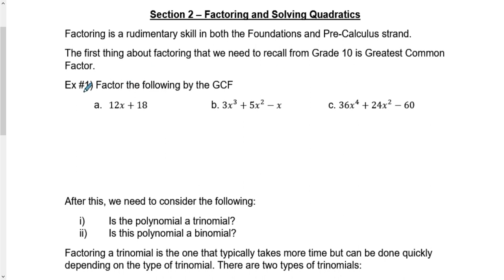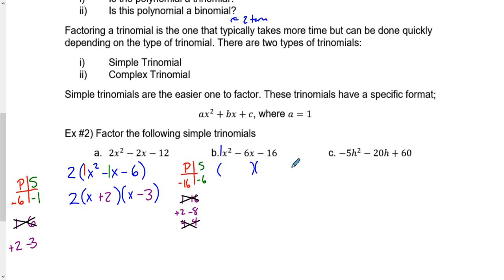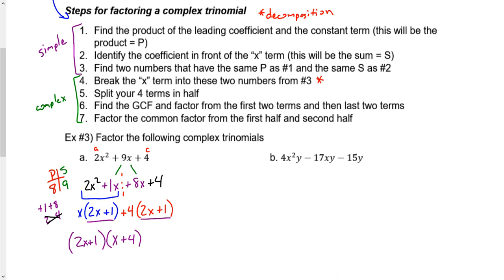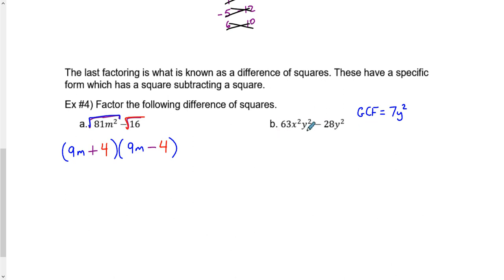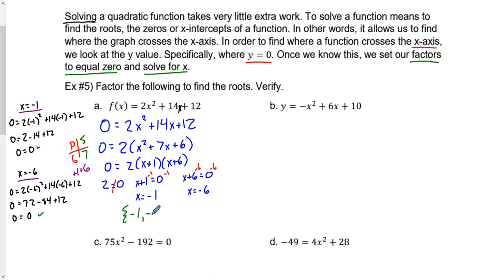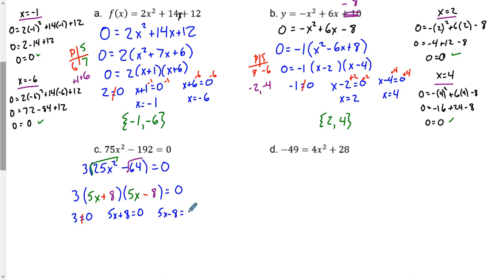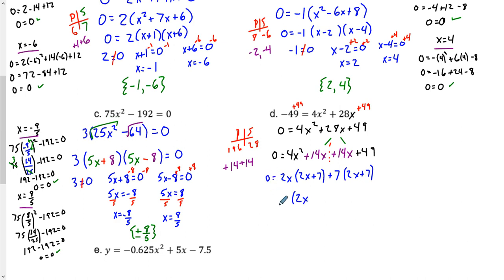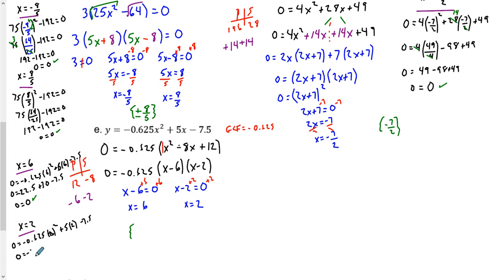Foundations 20 Factoring and Solving Quadratics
Quadratic Functions Section 2